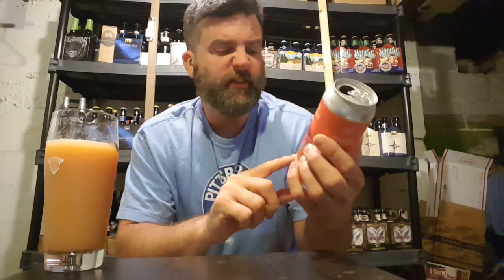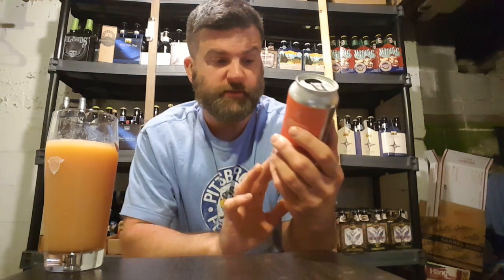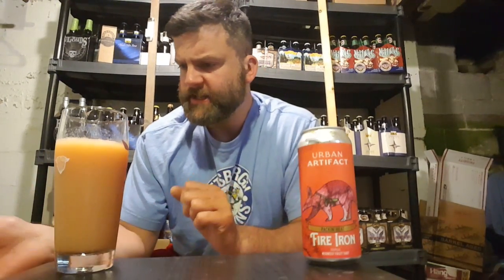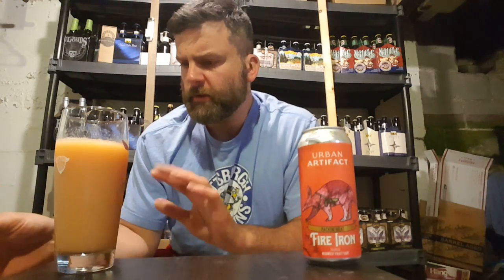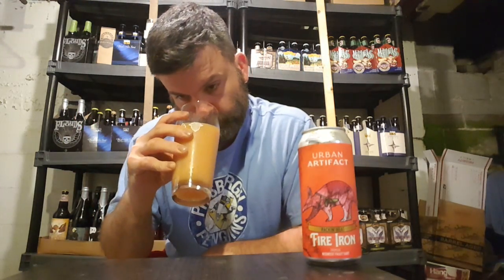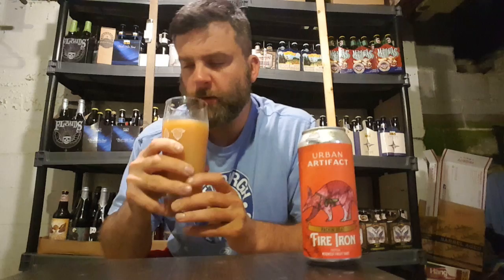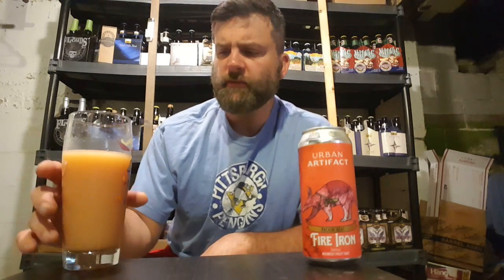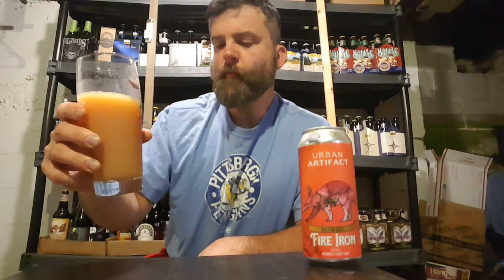Urban Artifact - FIRE IRON PACKIN HEAT (Fruit Sour Ale)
Packin heat variant with peppers. Thick and creamy with notes of pepper, orange and sourness. Hows this taste?

My grading scale is as follows :

100-92 A Outstanding, must try
91-82  B Very good, worth a drink
81-72  C Average, nothing new or special
71-62  D Unsatisfactory, not worth a drink
61 and below F Terrible, drain pour, avoid drinking